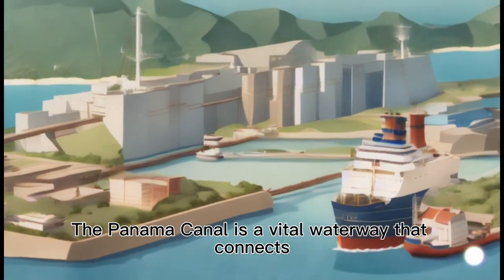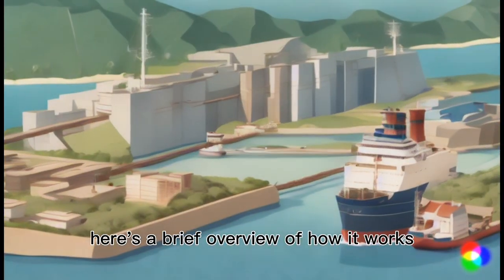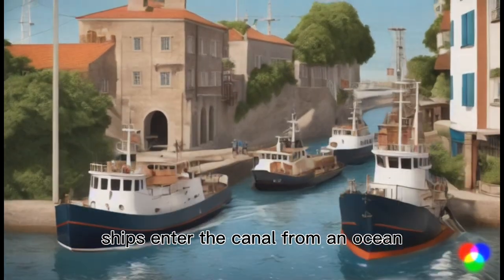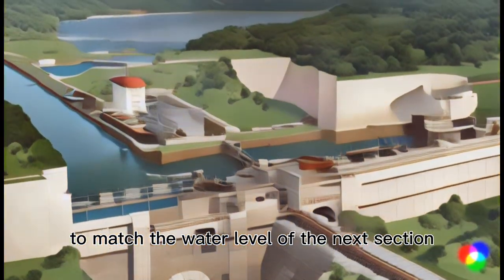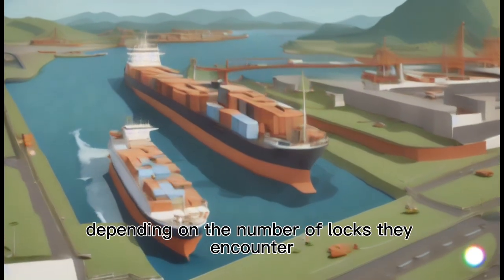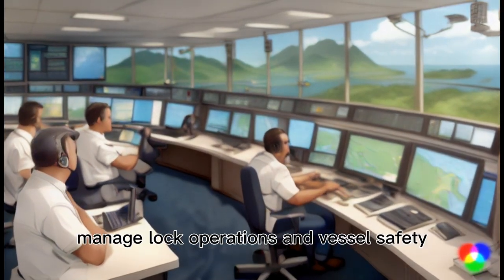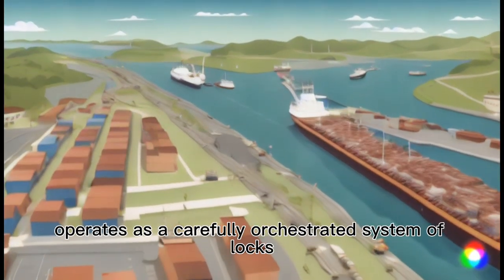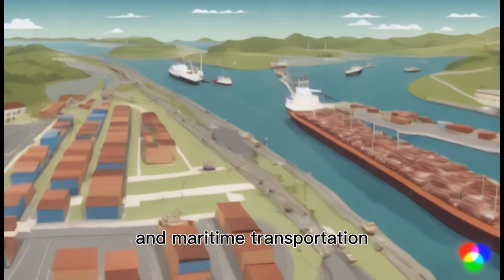"Unlocking Secrets: How Ships Conquer the Panama Canal 🌊⚙️"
"Journey with us through one of the world's most fascinating engineering marvels, the Panama Canal! In this video, we unveil the inner workings of this incredible waterway, showcasing the precise navigation of massive ships through locks and the vital role they play in global trade. Join us for a captivating voyage through the Panama Canal's awe-inspiring challenges and triumphs. 🚢🌎 PanamaCanal EngineeringWonders GlobalTrade"